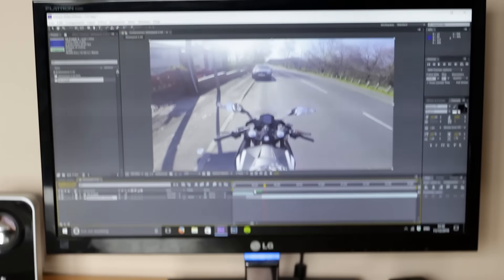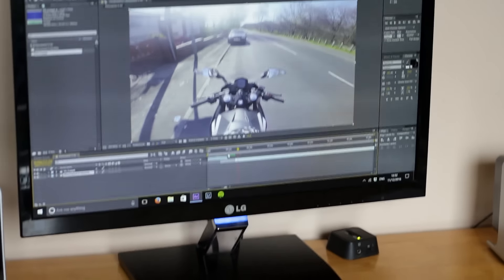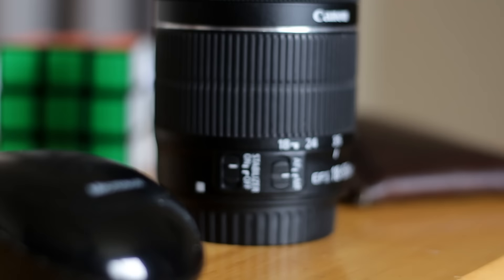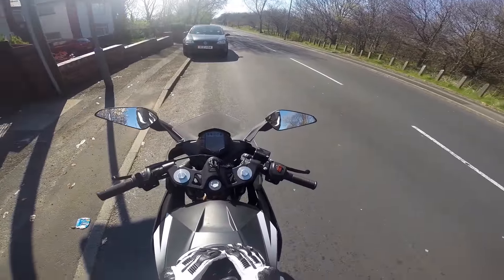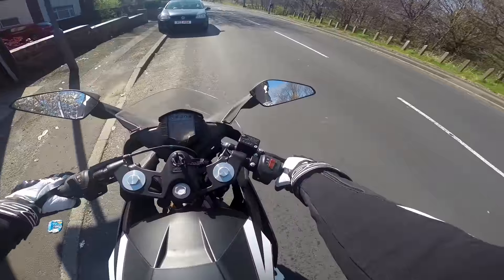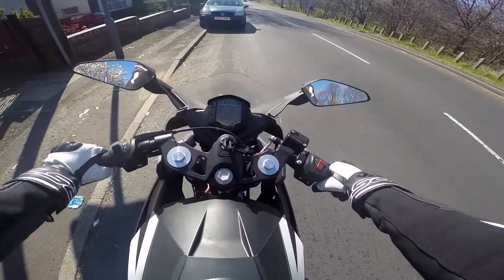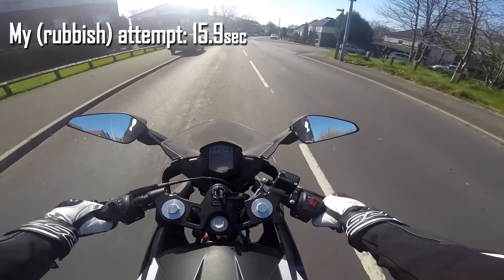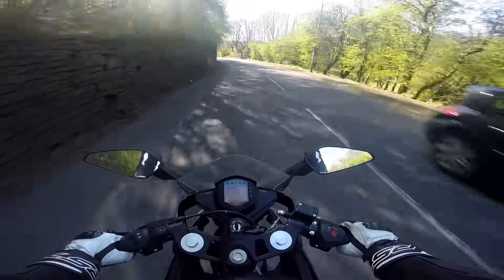KTM RC 125 0-60mph Attempt ish Before She was Stolen :(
So first of all please read all the following before commenting :)

Secondly if you can tolerate terrible accents, then proceed to watch the video :p

First of all, I do not currently have this bike, this was filmed about a year and a half ago. Some of you long time subscribers will remember, I bought this bike brand new, I only had it a month or so and it was stolen :(

So yeah this was filmed literally a week or two after getting the bike, I had also only been riding for a few weeks so was quite inexperienced. Without dressing it all up, the reason this was a rubbish 0-60 attempt was because at the time I was reading about harsh break ins etc. So I thought a good way to do that was to do a 0-60. However I kind of forgot that my shift indicator was set at the 'break in' rev limit. So in this video I took the bike to that limit which was maybe 8000rpm or something I can't remember but basically it wasn't the full limit of the bike.

Anyway just dug this video out from somewhere deep in my computer, hope you guys have a good holiday anyway :)

Peace

Bike:

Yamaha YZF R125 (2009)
Scorpion Powercone Exhaust
Puig Double Bubble Sports Racing Screen
R&G Tail Tidy
Oxford Saturn Indicators

Gear:

RST Textile Armoured Pants
RST Tractech Evo Jacket
RST Blade Gloves
Shox Sniper Helmet
Go Pro Hero 3+ Black Edition
Drift Hd Microphone
Canon 700d